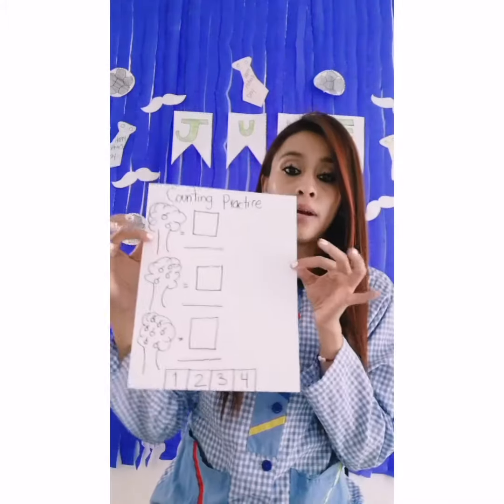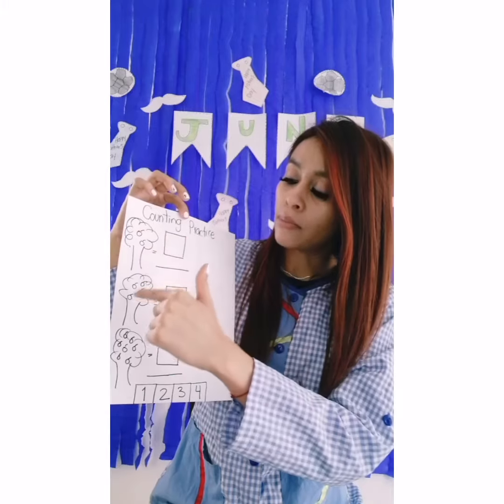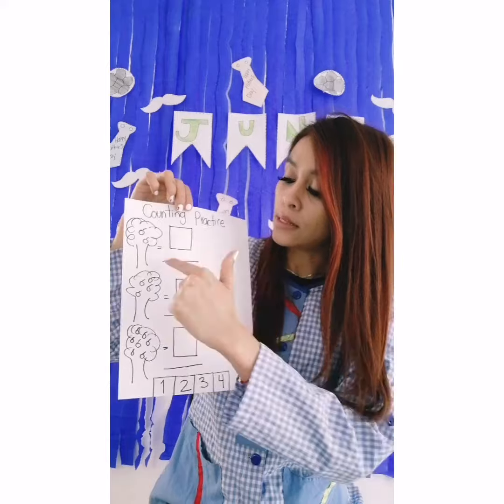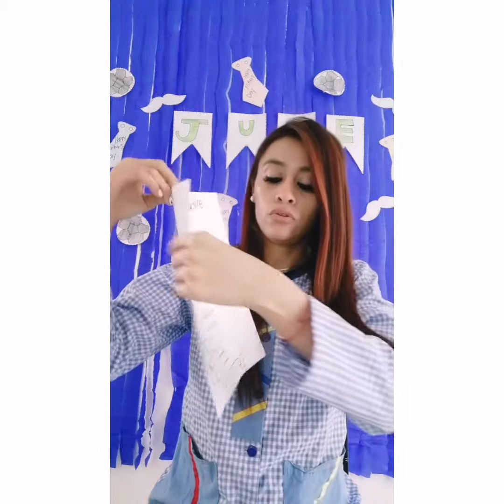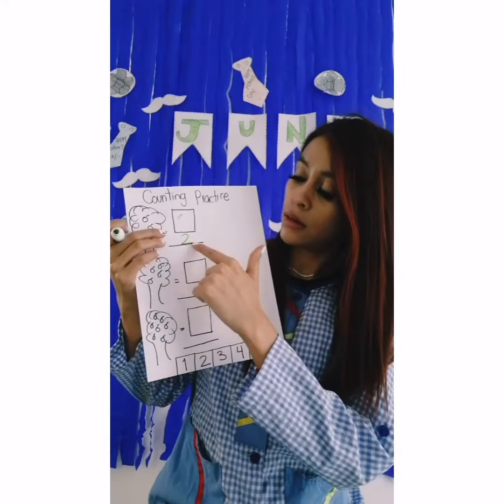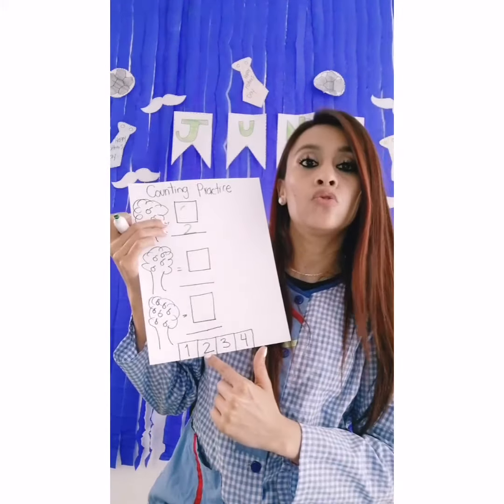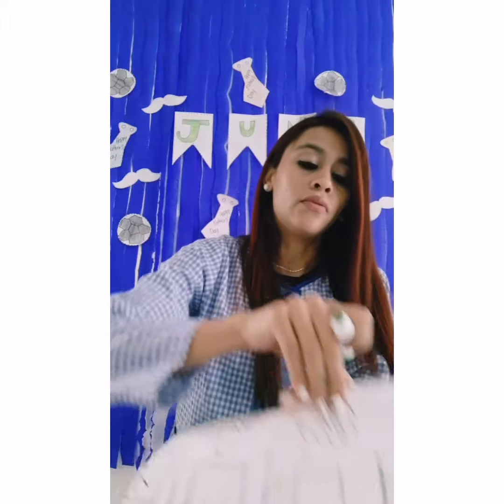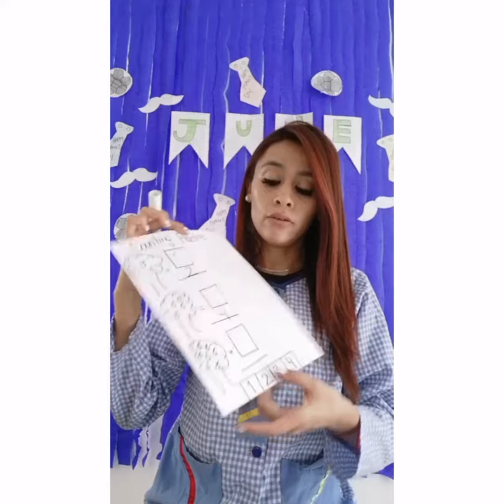English Class K2 🌳🌳🌳🌳 Tuesday, June 08 🍎🍎🍎🍎🍎